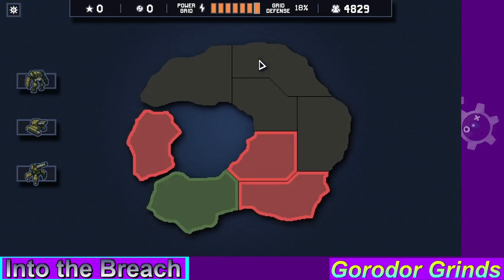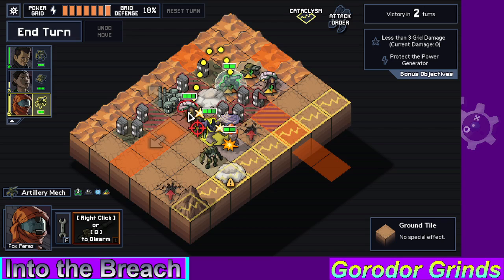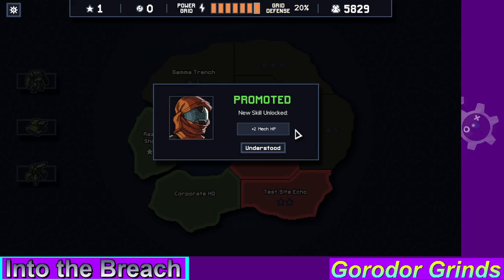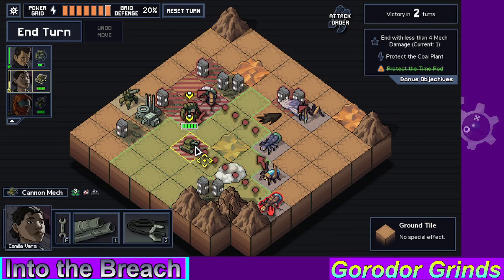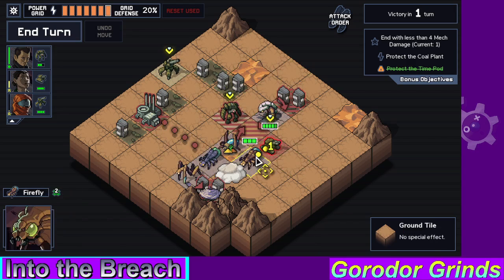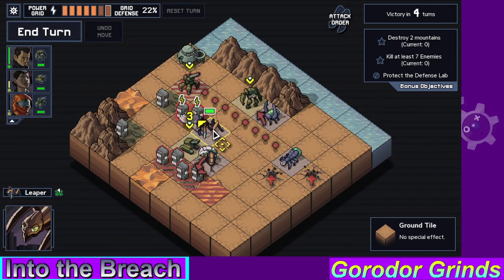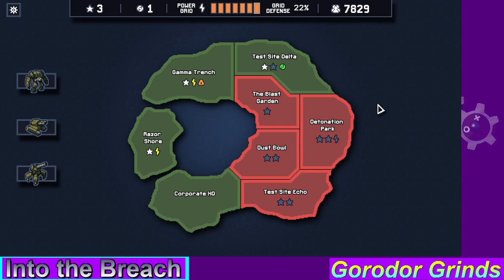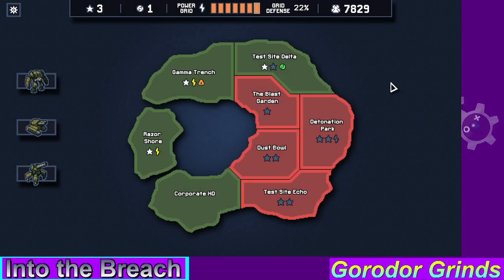Into the Breach - Rift Walkers (2 Islands) - Part 3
This is a tactical game made by the people who made FTL (Faster Than Light) and I've been curious to try the game out. I've already played a little bit of it. So, for this run, I'm just sticking to what you start off with when you start a new game. I'm also only doing 2 islands for this run.